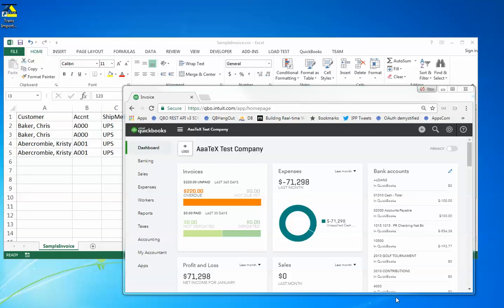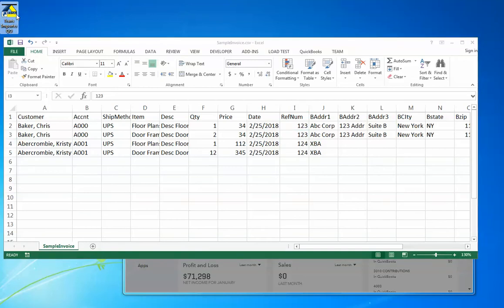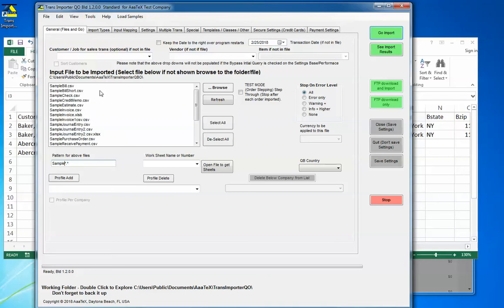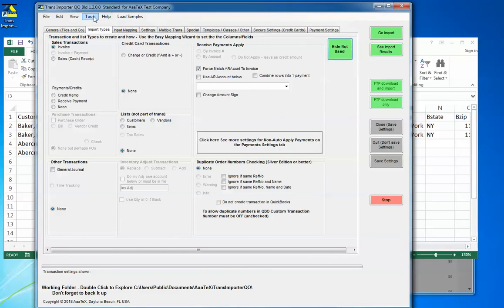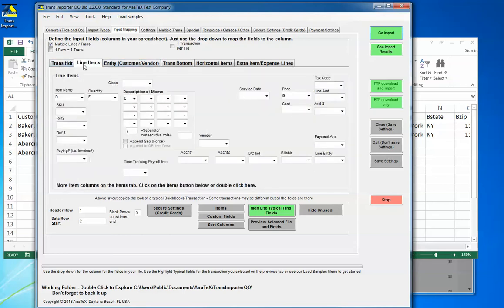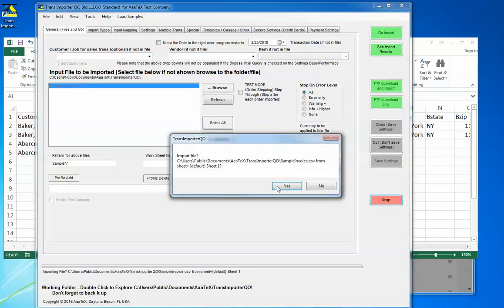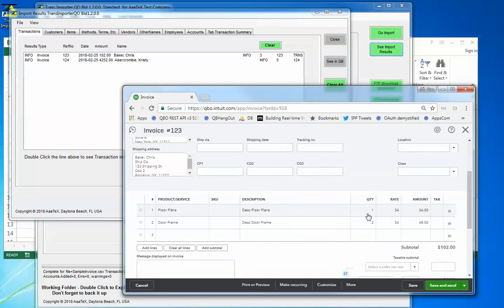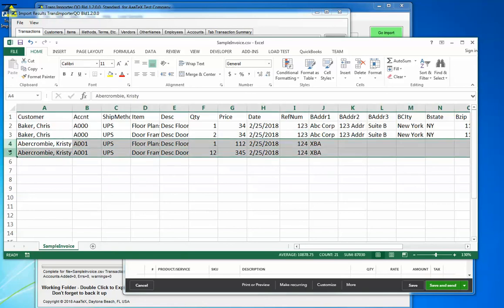Importing csv, Excel, tab delimited files into QuickBooks Online using our TransImporterQO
This video shows how easy you can import into QuickBooks Online for your sales, bills, and other transactions using our TransImporterQO program.